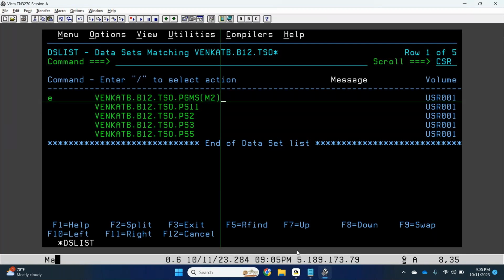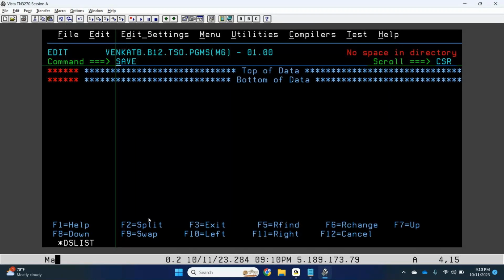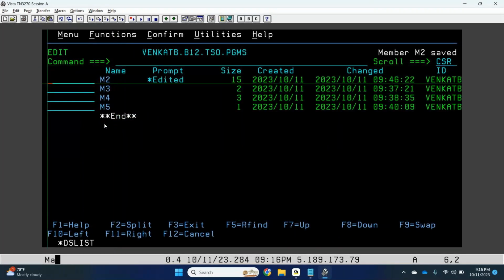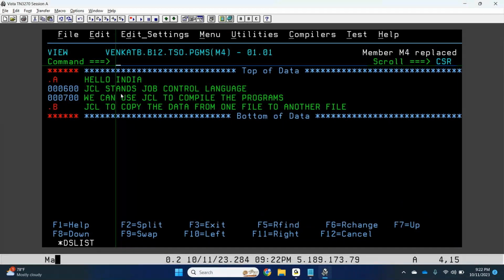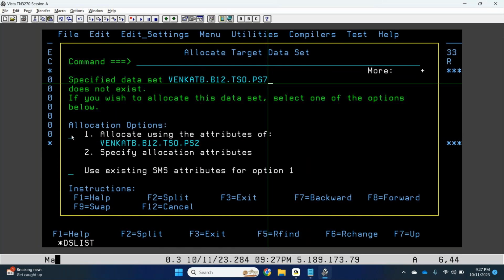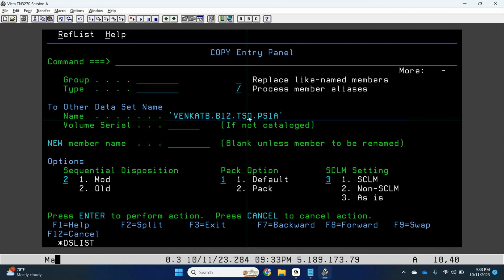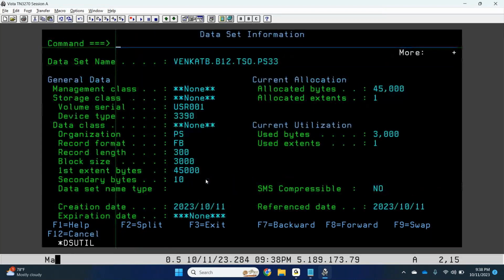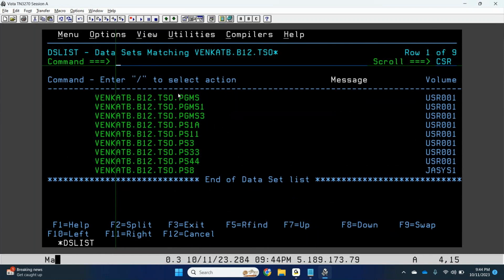JCL statements and Writing JCL program